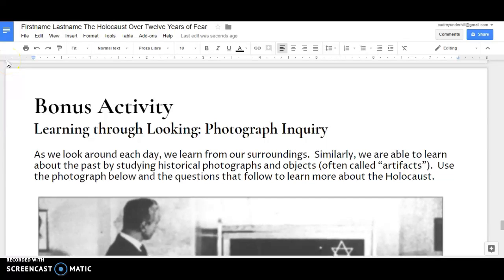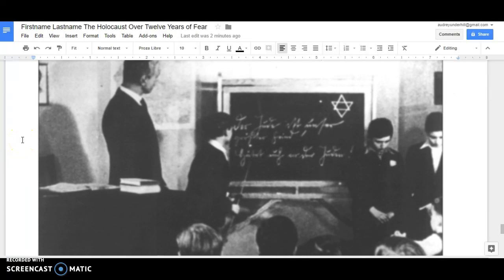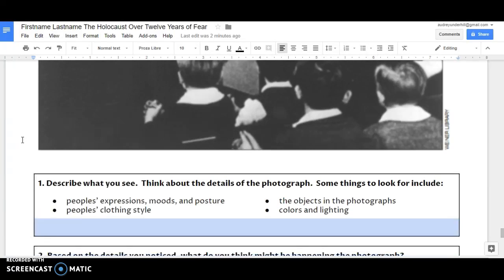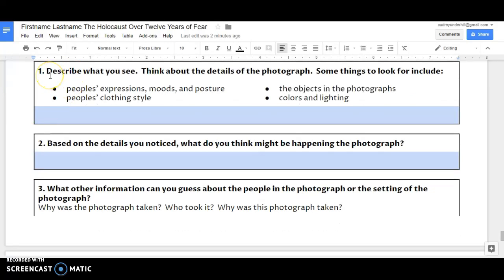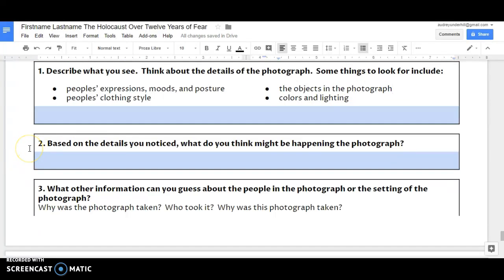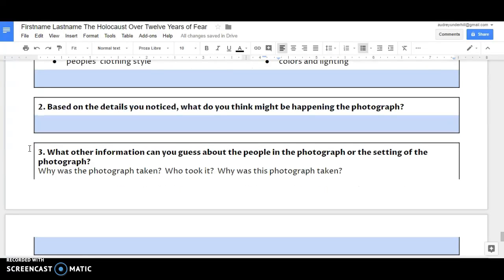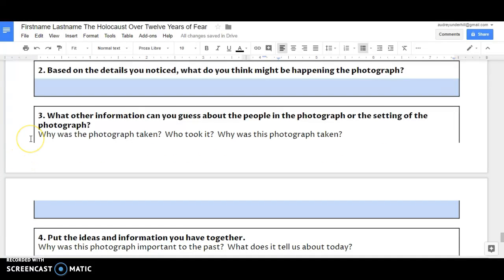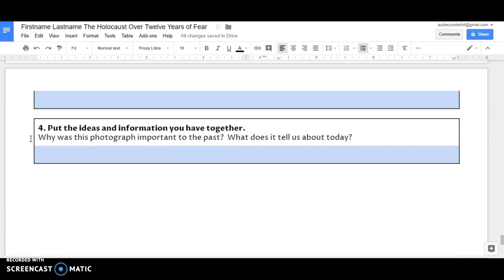Twelve Years of Fear, Bonus Activity